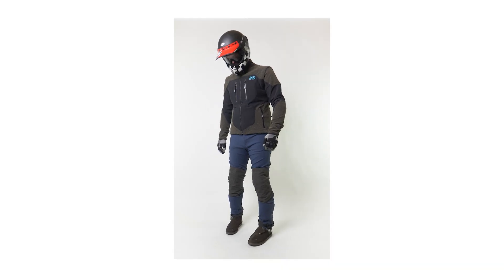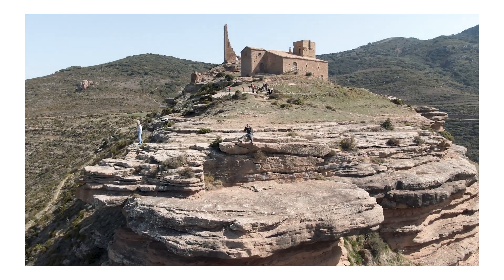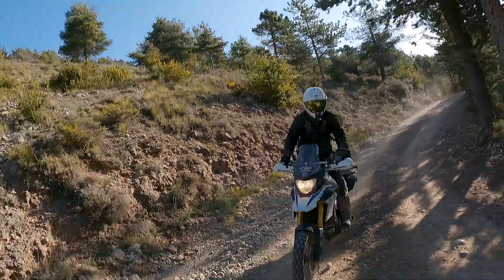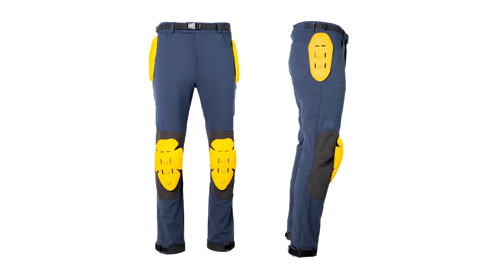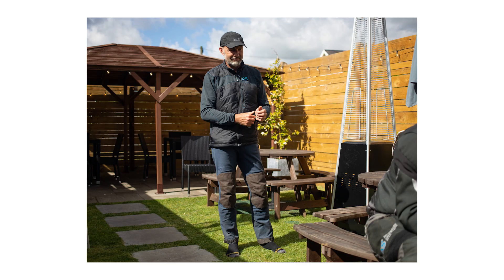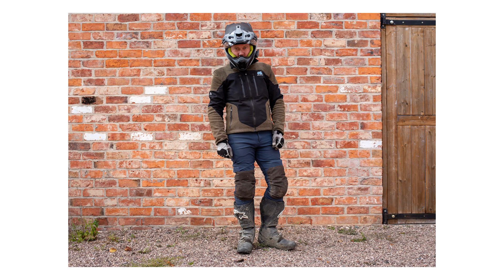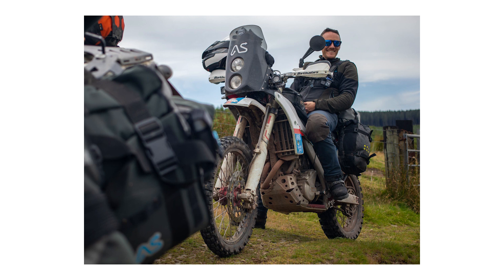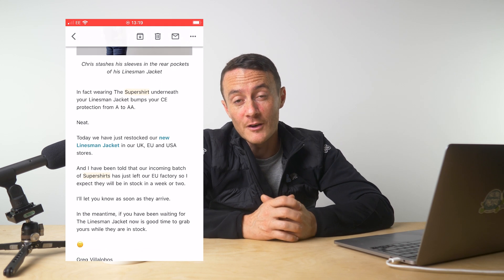These hiking trousers are built for adventure motorcycling - The Adventure Spec Linesman Pant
The Linesman Pant is a lightweight CE AA certified over the boot adventure motorcycle pant / trouser designed for trail, adventure and dualsport riding. It features Bi-Stretch Panama fabric that combines extreme comfort with high abrasion resistance. Toned down styling makes the Linesman Pant a perfect choice for those looking for a more subtle adventure rider look. Designed to work with the Linesman Jacket. Removable Forcefield Level 2 hip and knee armour included. Weight = 1450 g / 51 oz.

00:00 - Intro
00:23 - Overview
00:49 - Origins story
01:55 - Outdoor walking pants
03:40 - How they compare to Atacama Race Pant
04:45 - The extra adventure moto features
05:00 - The Bi-Stretch Panama fabric
06:05 - CE AA rating
07:05 - Crash test
08:09 - Kevlar knee panels
09:03 - Internal Forcefield Level 2 armour
09:26 - Floating knee pockets
11:00 - Over the boot cut
12:28 - Cut for regular shoes
12:50 - Wearing with knee braces
13:43 - The ‘In The Boot Hack’
14:40 - Stretch in the crotch
16:22 - Integrated belt
17:23 - Fast drying but not waterproof
17:43 - Layer up with Core Long Leg
18:17 - Linesman Pant with other Adventure Spec clothing
20:00 - Conclusion